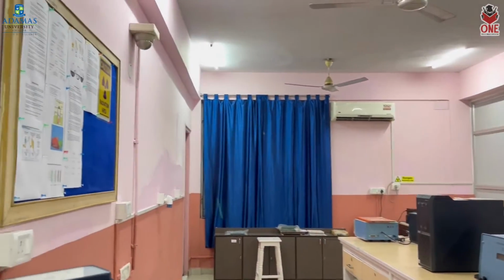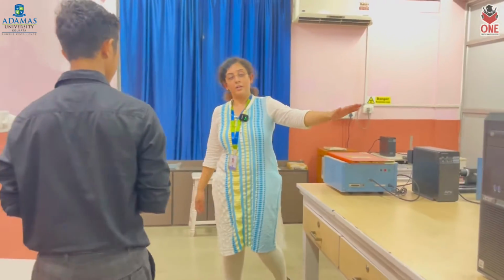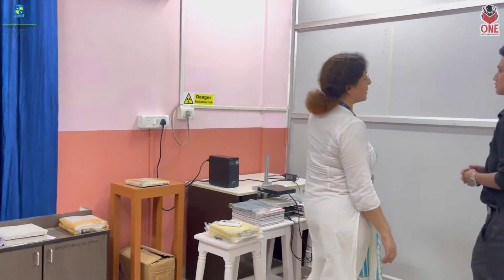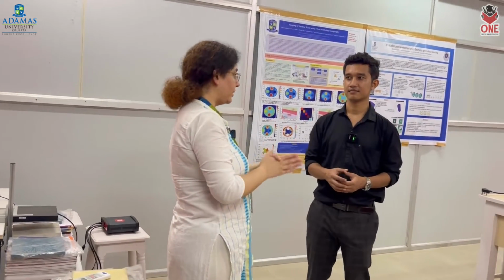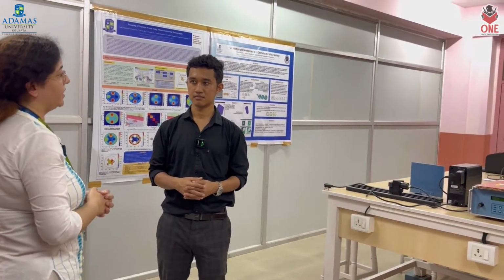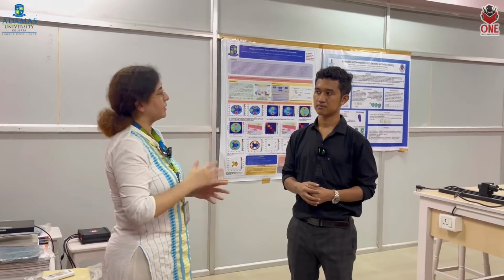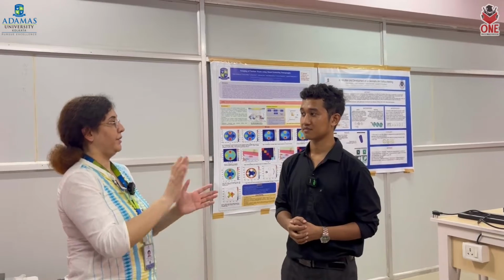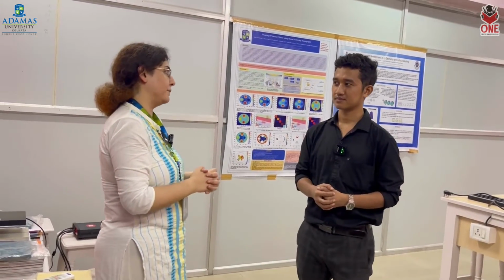North Eastern's Second Radiation Lab | Adamas University Kolkata | Bsc/Msc Physics Admission 2024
Adamas University (AU) is a reputable private university located in Barasat, West Bengal, and is approved by the University Grant Commission (UGC) and the Government of West Bengal. AU is ranked 48 by India Today Rankings 2023 under the Private University category.

The university offers a wide array of UG, PG, and diploma-level programmes in the fields of Engineering, Commerce, Science, Liberal Arts, Management, Pharmacy, Law, Education, and Journalism. AU admission is both merit and entrance exam-based.